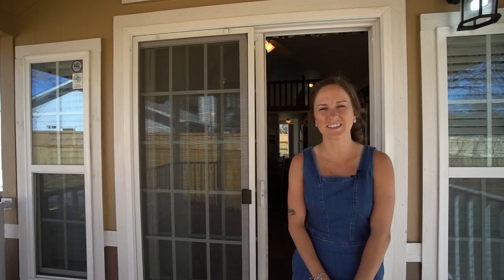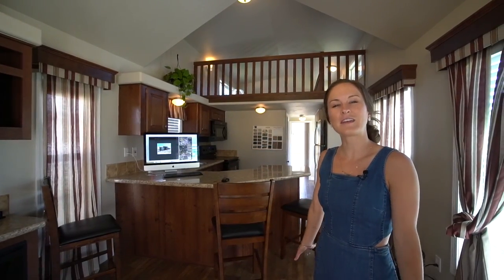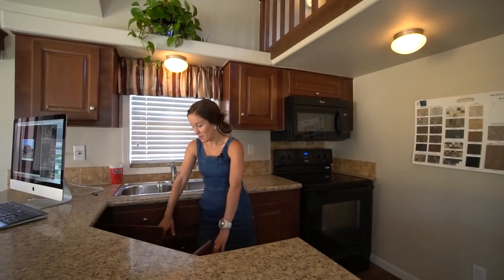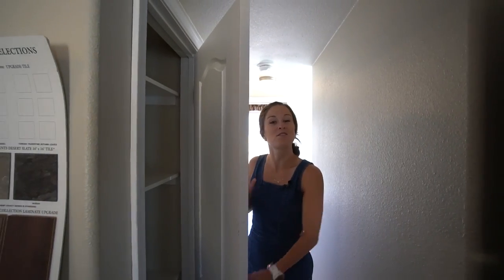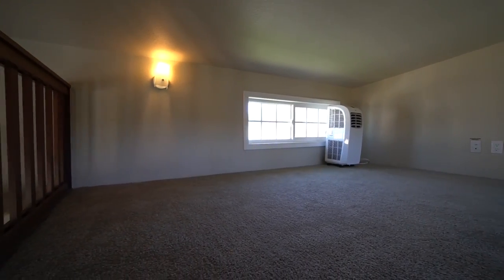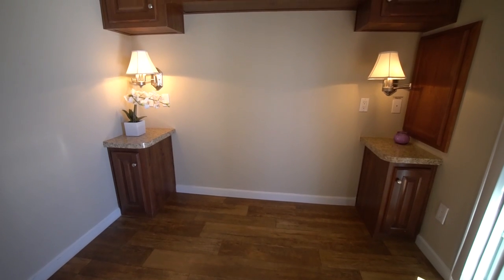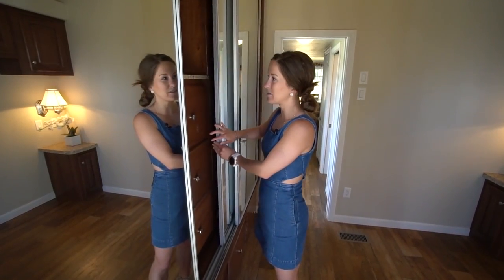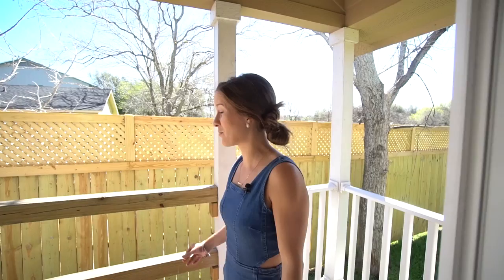A Tiny Modular House Tour ~ A Medium Sized, Semi Permanent Home On Wheels